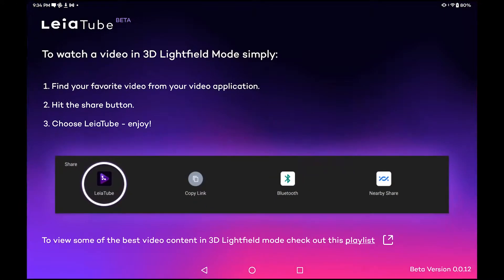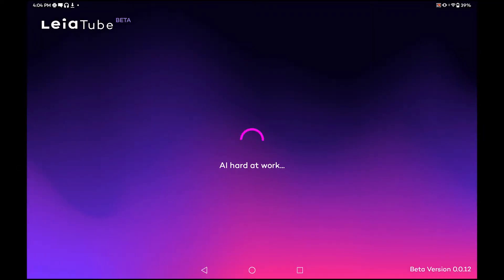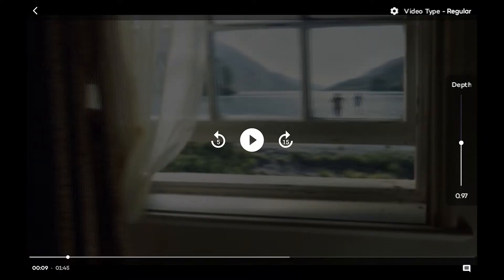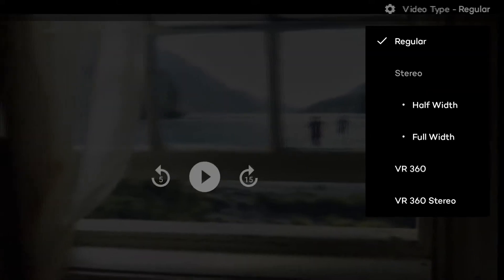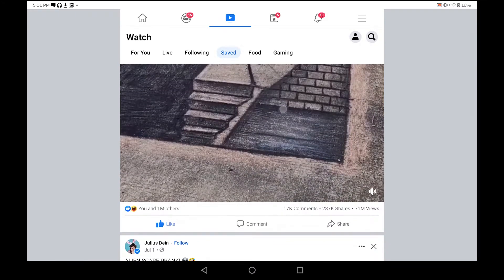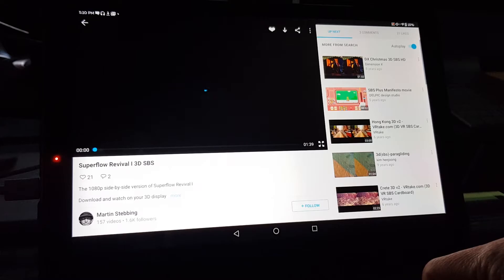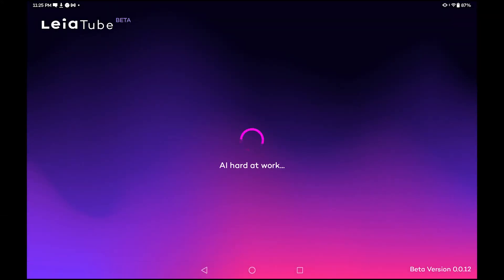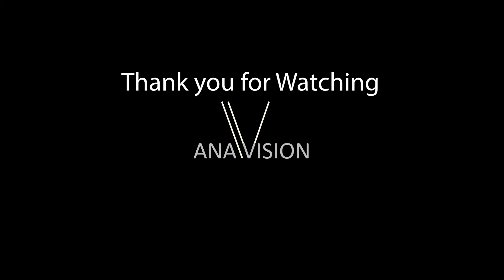LeiaTube - Stream Videos from the Internet in 3D Lightfield on the Lume Pad (old version)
LeiaTube is a newly released app that allows users to play streaming video in lightfield mode on the Lume Pad such as YouTube, Facebook, Vimeo etc.

It doesn't matter if the source video is 2D or 3D, the inbuilt algorithm will translate the video to be viewable on the lightfield screen. Depth can be user adjusted. This is quite a breakthrough in that it opens the device up to a whole range of new content. In this video I will be covering mainly how to use this app, as it is not just a matter of opening the app. Instead, you can continue to use all of your existing streaming apps natively, and simply pass on the stream that you are looking at by sharing it with LeiaTube to play it in the lightfield mode.

The following are YouTube videos that you may want to try. There is one of each type of format so that you can get a feel of the app:
• Half Width SBS Video with YouTube metadata to detect as 3D: 3D Video extreme!!! (evo 3D Works)
• Full Width SBS Video that was correctly detected: PRIME CUTS 3D SBS Vol 1 4K FULL FRAME- a 1/2 width